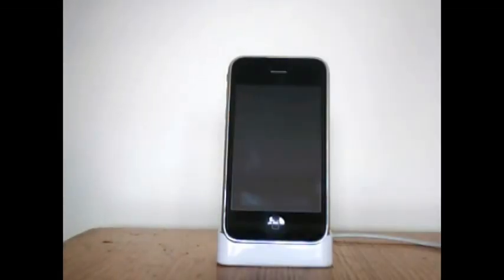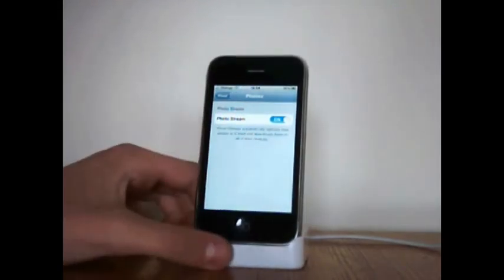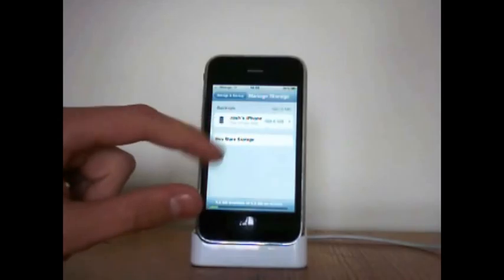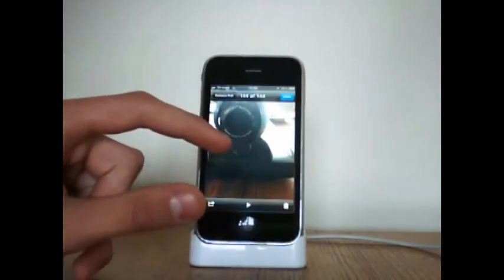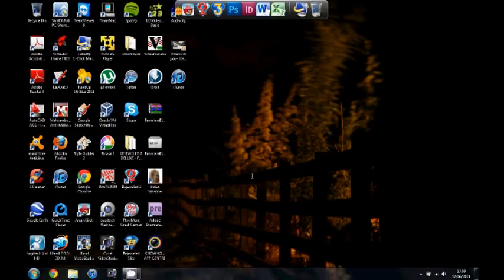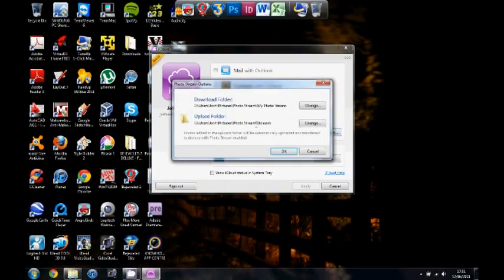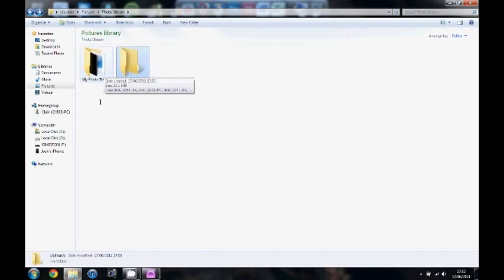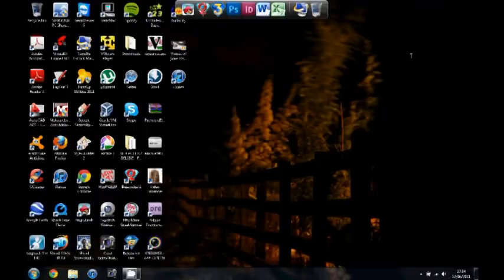iCloud Beta review on iDevice and PC also Download Info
This video will show you my review on the iCloud Beta, I will be looking at it on an iPhone 3GS running iOS 5 and a PC running Windows 7 SP 1